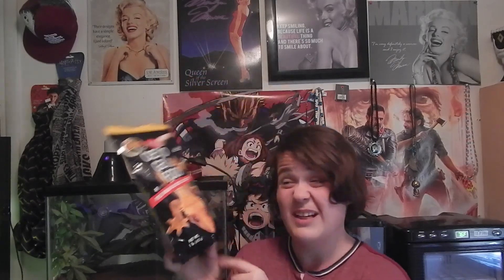Product review on Zoo Med crested gecko food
this video is about zoo med crested gecko food